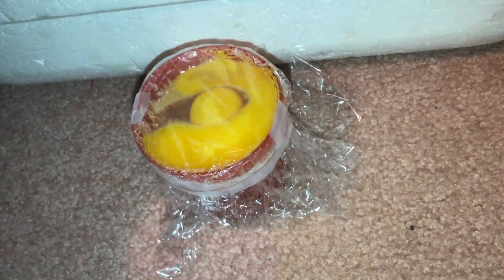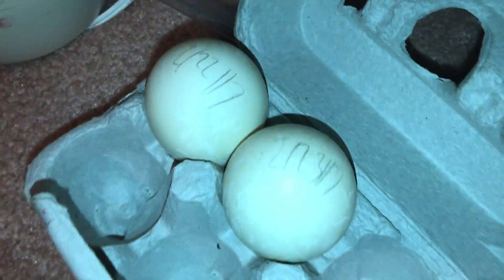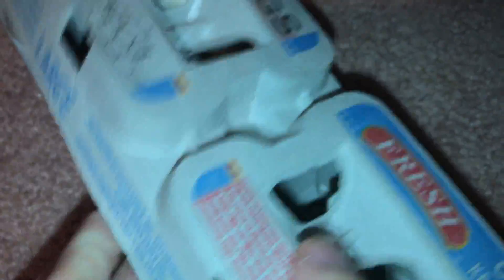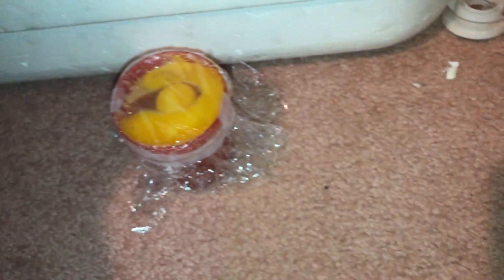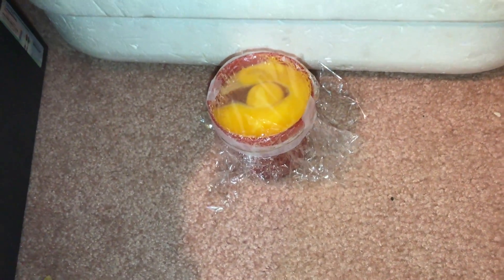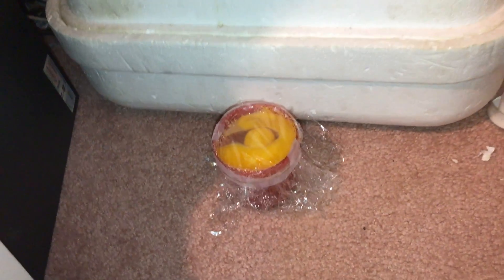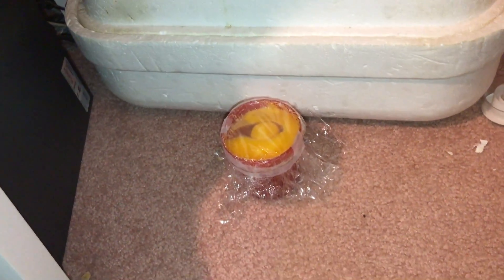How To Incubate And Hatching A Baby Duckling From An Egg Without A Shell (NOT GIVING UP)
You can now watch a baby duck grow without a shell!!! it's very amazing!

GOPRO HERO4

MOVIEMAKER

HITFILM

ELGATO GAMECAPTURE